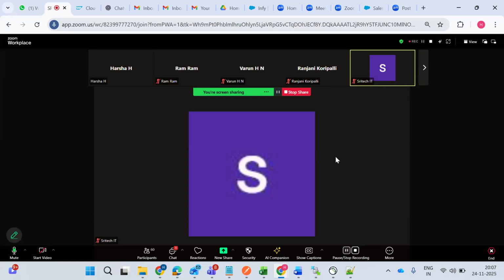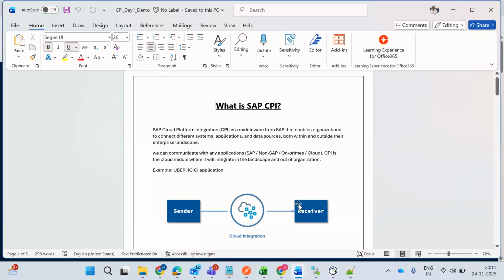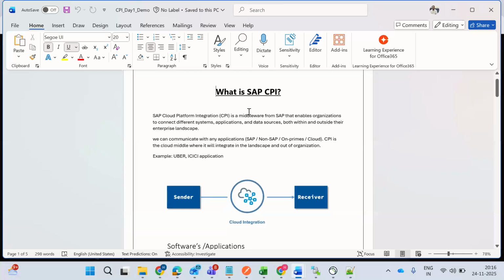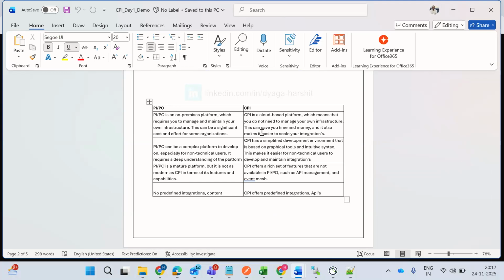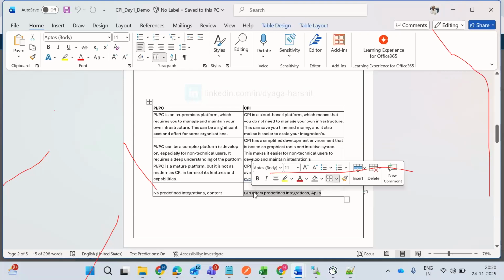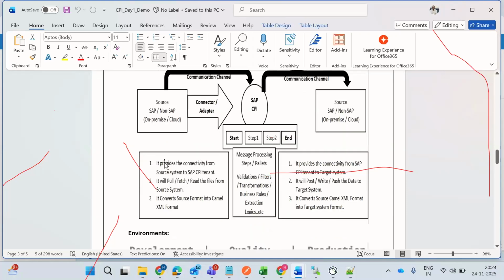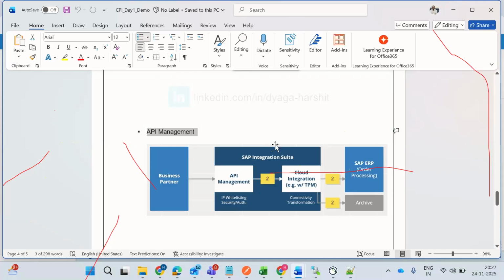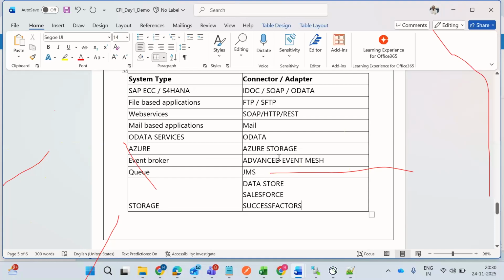SAP CPI Demo session 1 For Beginners - SRITECH SOFTWARE SERVICES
🎯 Welcome to SAP CPI (Cloud Platform Integration) Training!

In this video, we provide a complete introduction to SAP CPI (Cloud Platform Integration) — the core SAP BTP service used for building, managing, and monitoring integrations across SAP and non-SAP systems.

👉 Whether you are a beginner, SAP consultant, integration developer, or preparing for SAP S/4HANA integrations, this session will help you understand:

✅ What is SAP CPI? (Architecture & integration overview)
✅ Key features of SAP Cloud Platform Integration
✅ How CPI supports SAP ECC, S/4HANA, SuccessFactors, Ariba, and non-SAP systems
✅ Real-time integration scenarios from enterprise projects
✅ Examples of iFlows, adapters, message mappings, value mappings, and security

💡 By the end of this session, you’ll have a clear roadmap to start working as an SAP CPI Consultant, design real-time integrations, troubleshoot issues, and confidently deliver cloud-based integration solutions.

⏱️ Timestamps

00:00 – Introduction to SAP CPI
02:15 – Why SAP CPI is Important
05:40 – CPI Architecture & Key Components
10:25 – Real-Time CPI Integration Scenarios
17:40 – SAP S/4HANA & Cloud Integrations
21:15 – Summary & Next Steps

SAP CPI • SAP BTP Integration Suite • SAP S/4HANA Integrations • Adapters • Message Mapping • OData & REST APIs • SAP Security • Monitoring & Troubleshooting

📌 Have questions or need a demo?

🔑 Keywords / SEO Tags for SAP CPI

SAP CPI
SAP Cloud Platform Integration
SAP CPI training
SAP CPI for beginners
SAP CPI real-time scenarios
SAP ECC to S/4HANA integration
SAP adapters
SAP message mapping
SAP iFlow
SAP OData integration
SAP REST API integration
SAP CPI monitoring
SAP CPI security
SAP BTP integration
SAP CPI 2025
SAP integration jobs
SAP middleware
SAP cloud integration

Secondary Hashtags